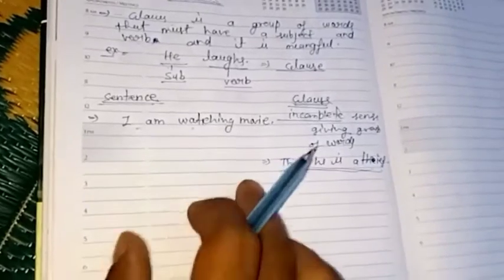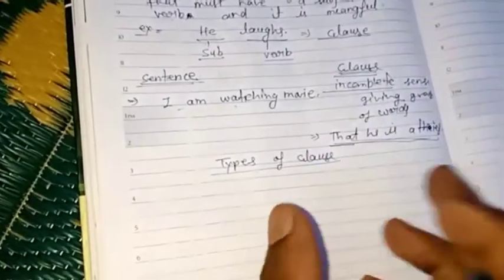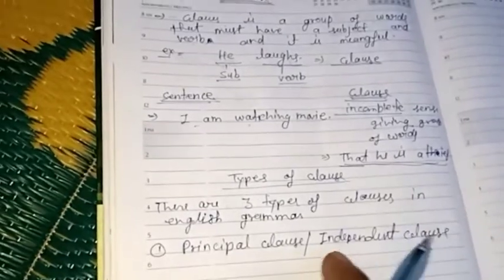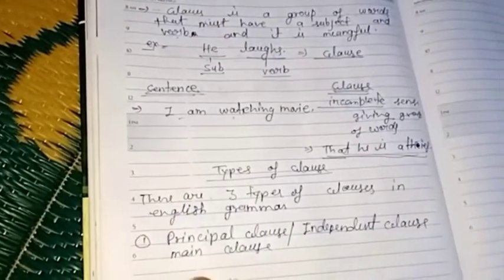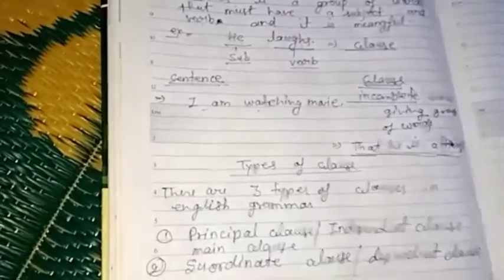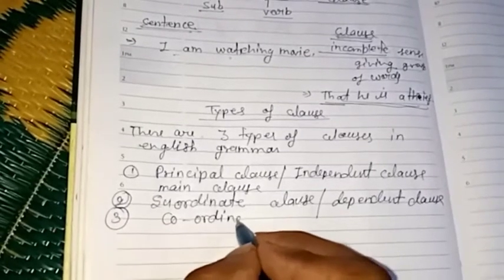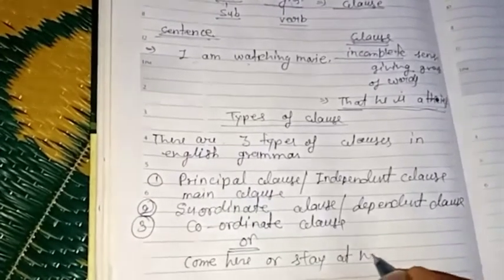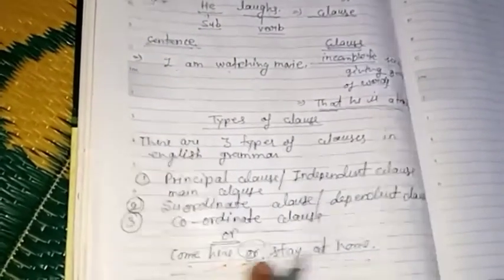what is clause !! Clause in hindi!!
clause and phrase in hindi class 10
clause and phrase in hindi class 11
clause and phrase in hindi class 12
clause and phrase in hindi
what principal and subordinate clause
what is principal clause
what is subordinate clause
clause
clause in english grammar
clause in english
clause in hindi
clauses in english grammar in english
what is clause
what is clause in hindi
what is clause in grammar
what is clause in english grammar
what is clause and phrase
what is phrase in hindi
what is clause and phrase in english grammar

About - Shri hari coaching centre is a YouTube Channel where you get physics chemistry mathematics biology & Science ,English & also English speaking for class 9 to 12
for up board ncert hindi
new video is posted almost everyday.